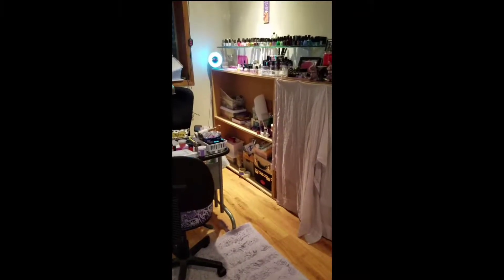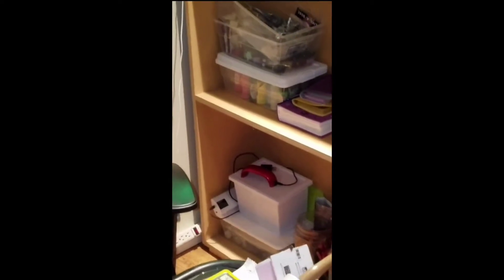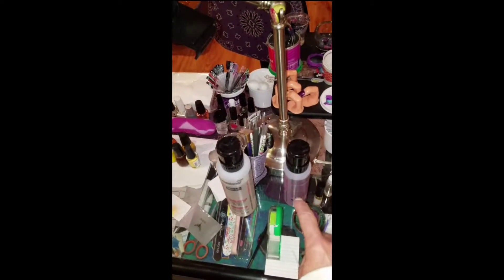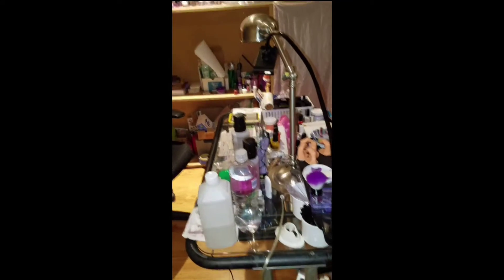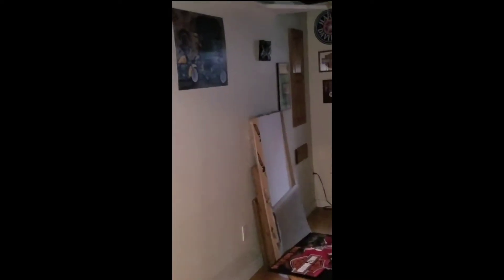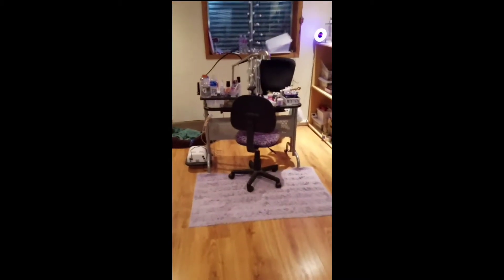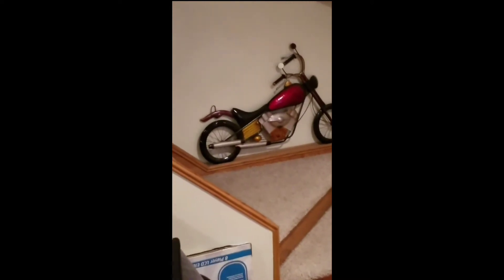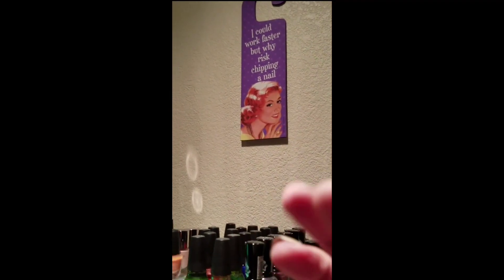Tour of my Mani Cave / Basement